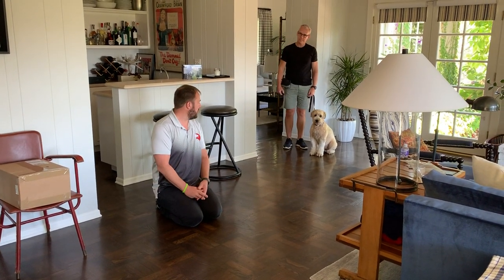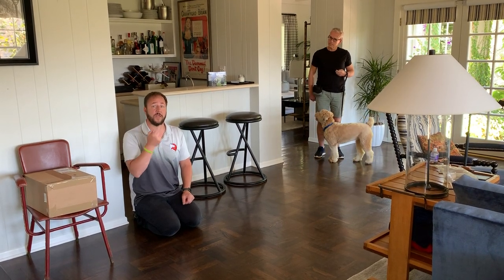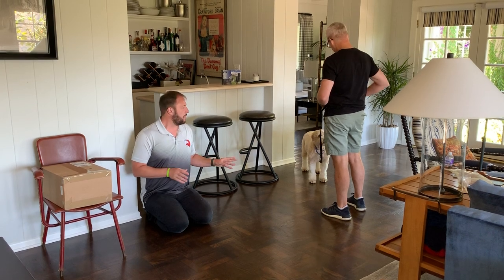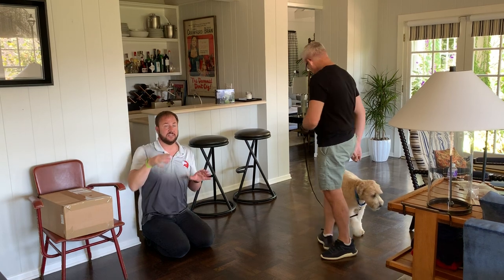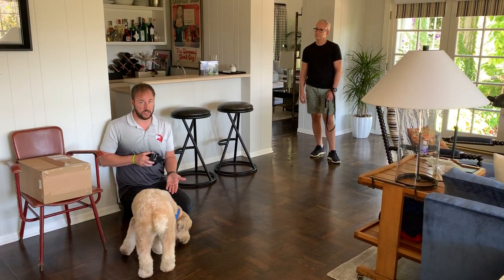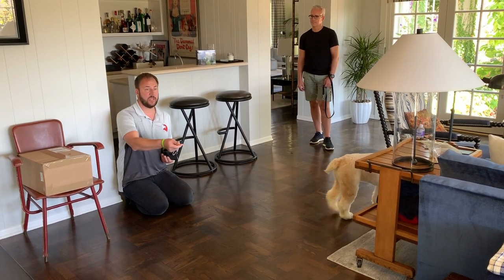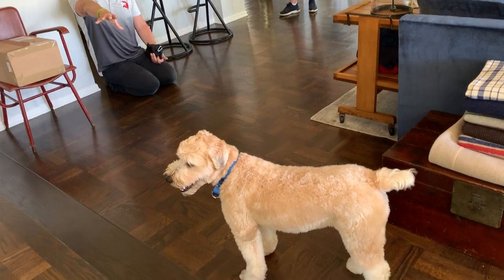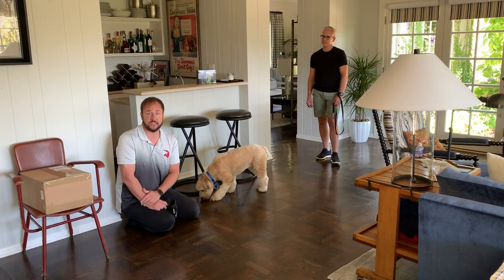Rewarding Cagney For Looking at Things She Used to Bark at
For this Los Angeles dog training session, we helped 1 year old Wheaten Terrier Cagney stop reacting to people she doesn't know.